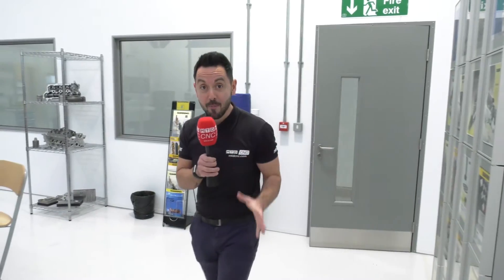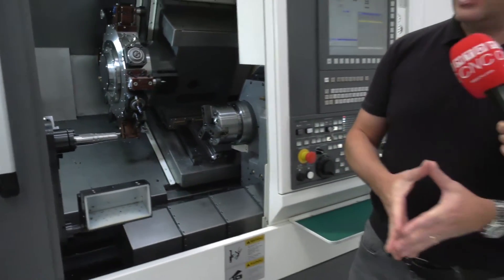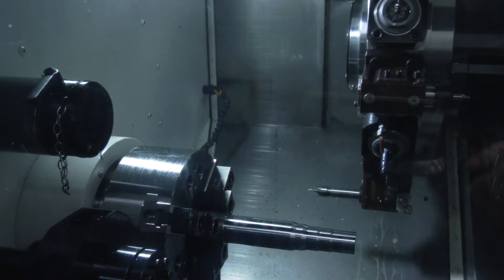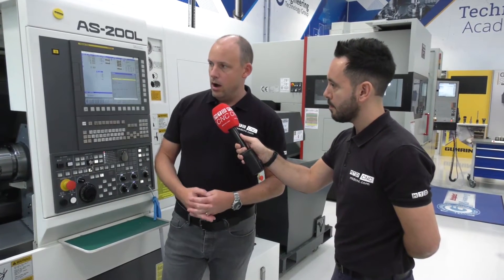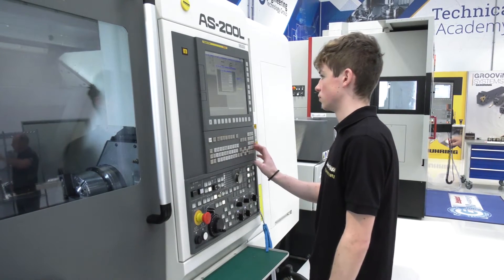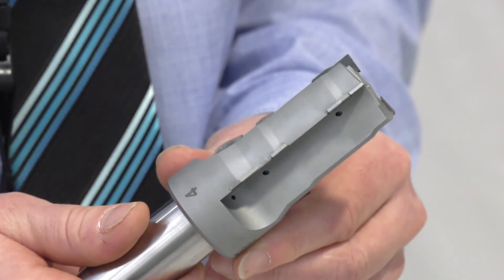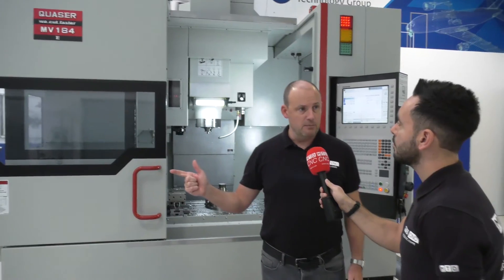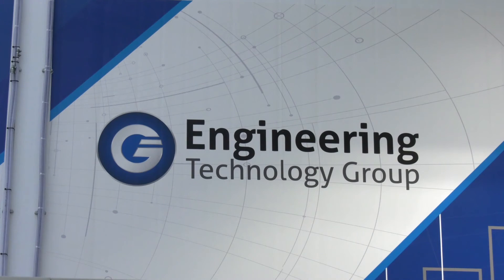Two machines on special offer - 1 VMC and 1 Turning Centre